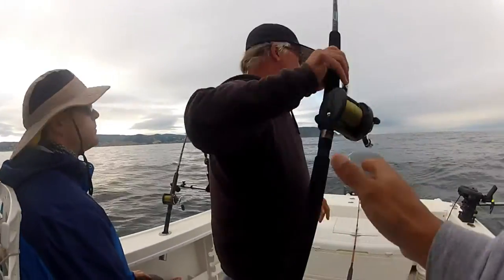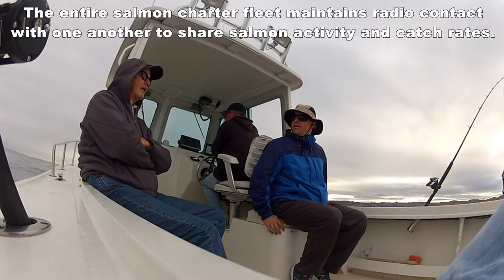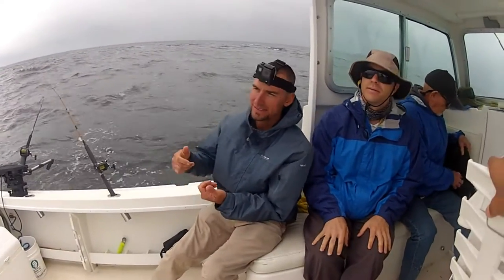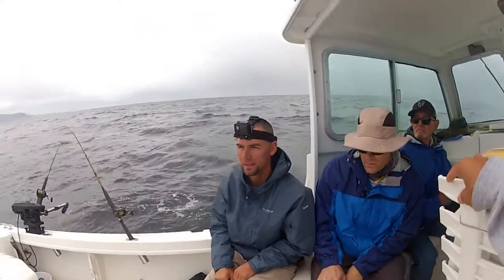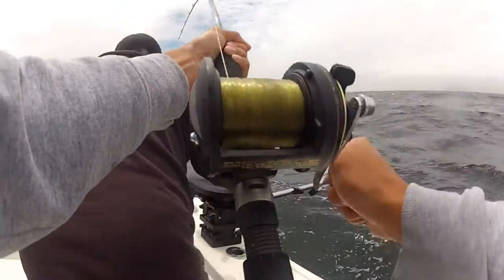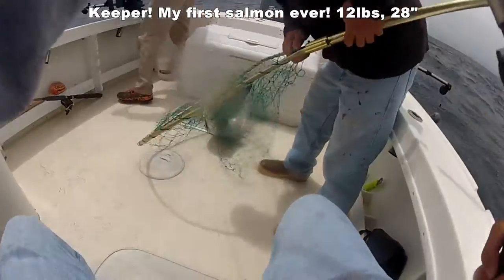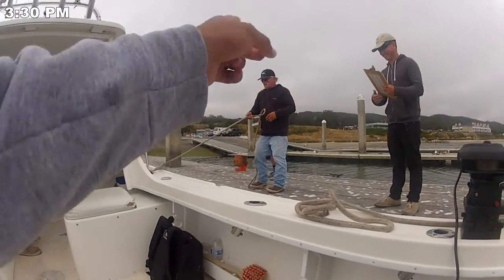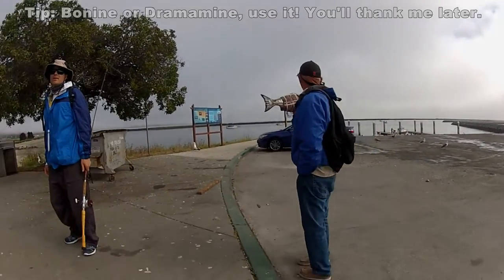Catching King Salmon | Half Moon Bay, CA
Ever wonder what it's like to go on a Salmon Charter? Join this noob as I venture out to Pillar Point Harbor and troll for salmon out of Half Moon Bay, CA.

A no frills video showing you a firsthand account of what to expect when you head out to sea. Bring your Bronine and Dramamine and prepare to hook up. Don't forget your valid CA fishing license too. Fish on!

Want my stuff? Click below!

Featured filming gear:

Chest Mount
Head Mount
Aux Mic
Mic Adapter